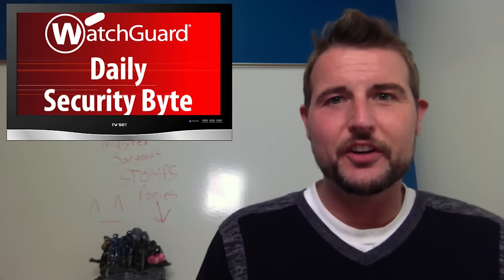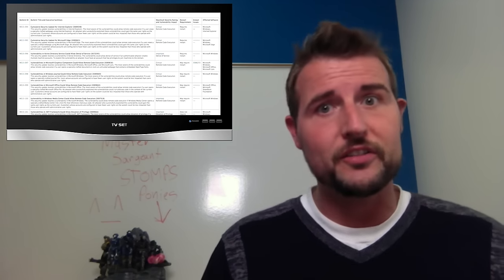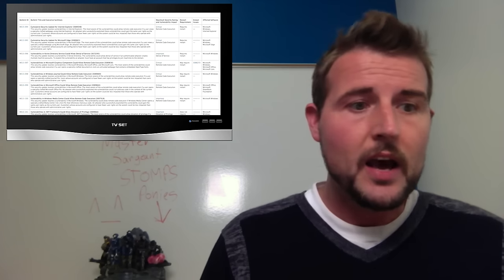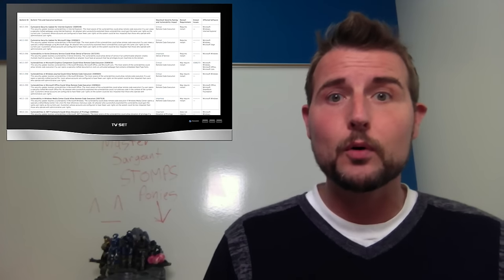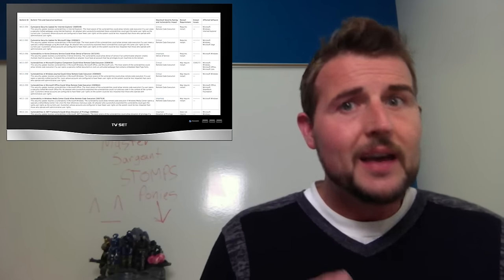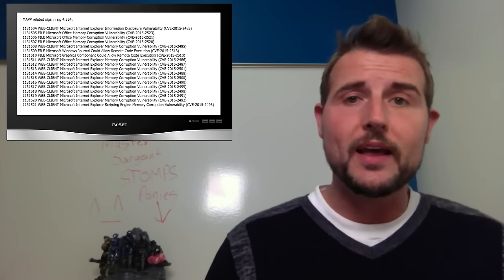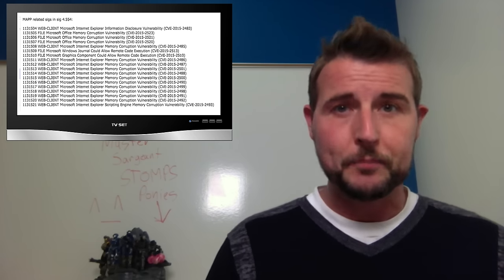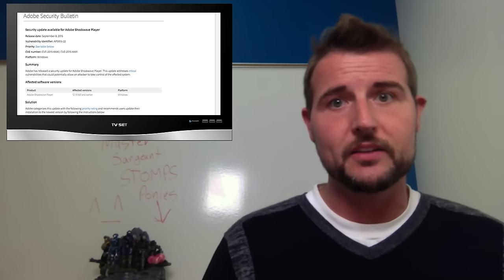September Patch Day - Daily Security Byte EP.138